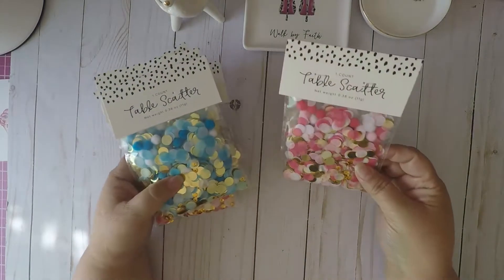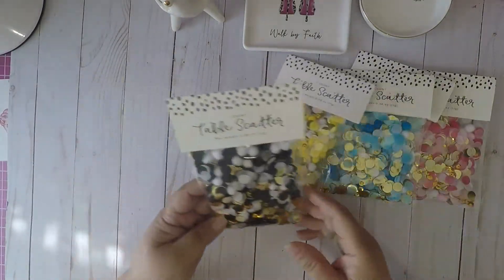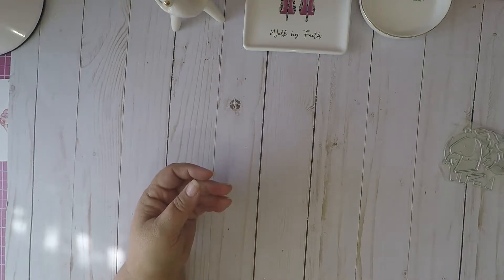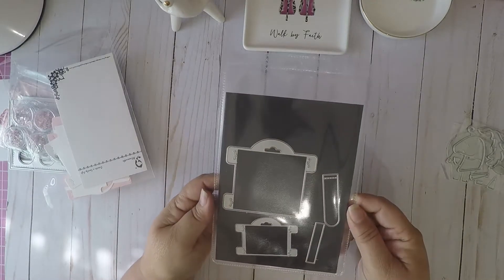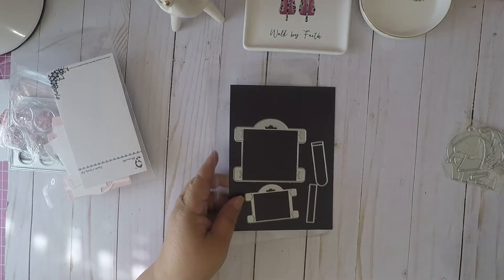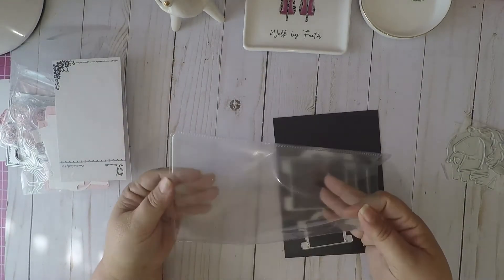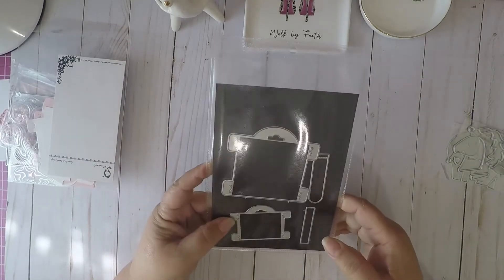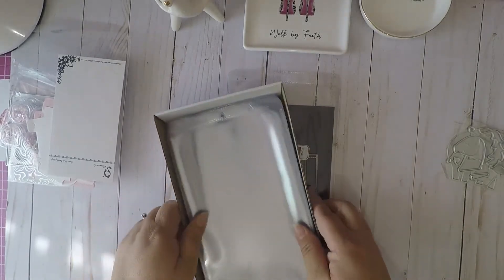Hauls - Target and Amazon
Hello,
just wanted to share a few hauls TFW